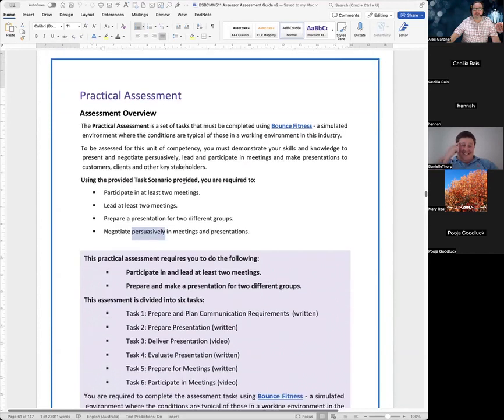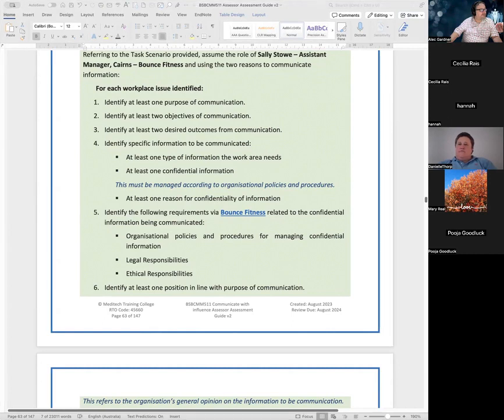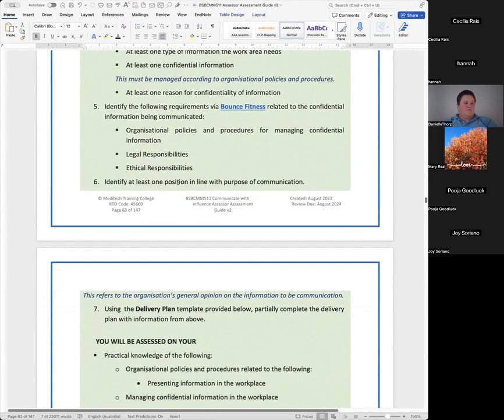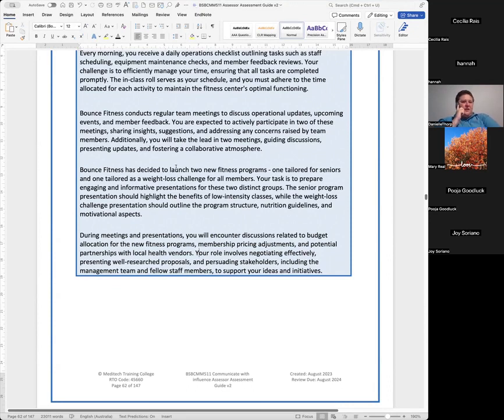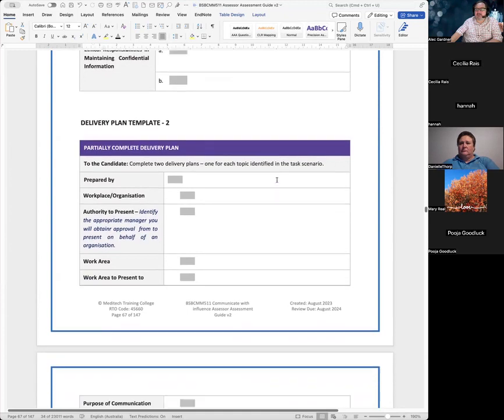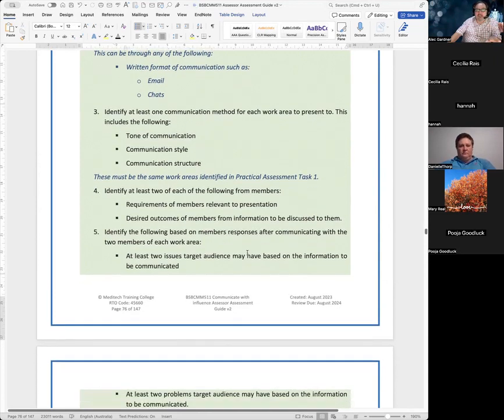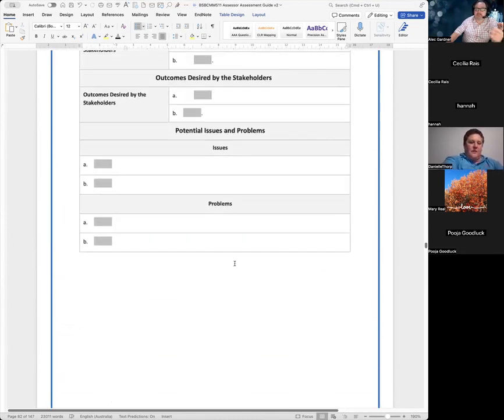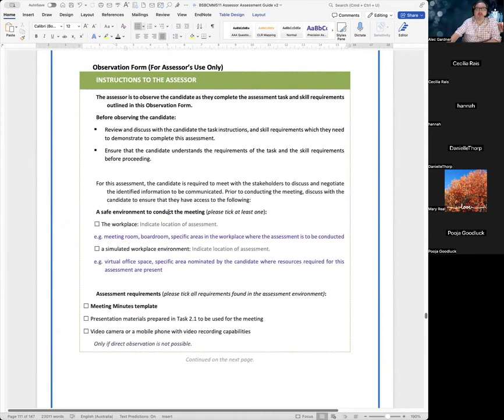BSBCMM511 Practical Assessment Tips Tasks 1 - 3 (Duration 60 mins)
00:00 Overview
6:00 Task 1
37:06 Task 2
52:21 Task 3